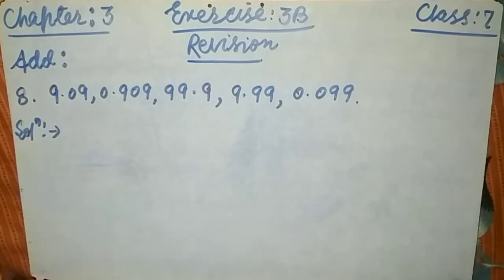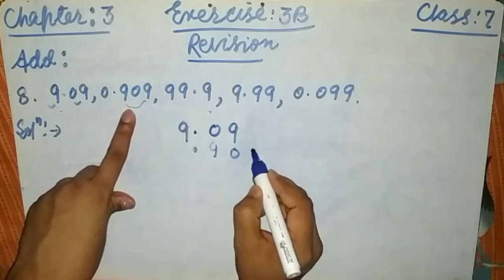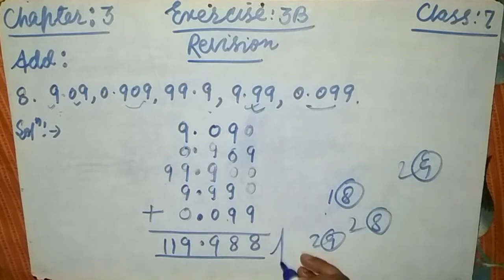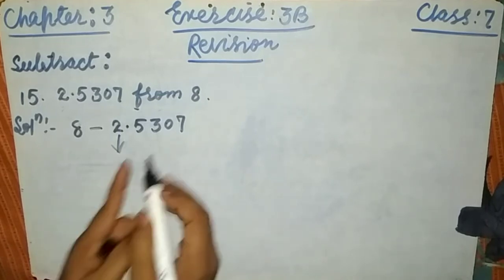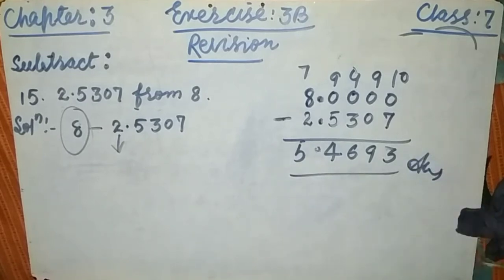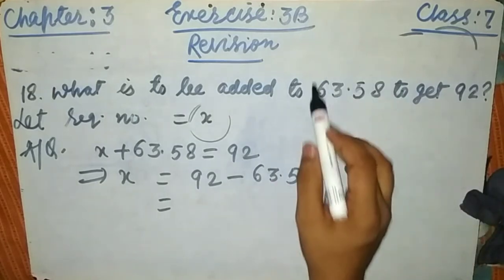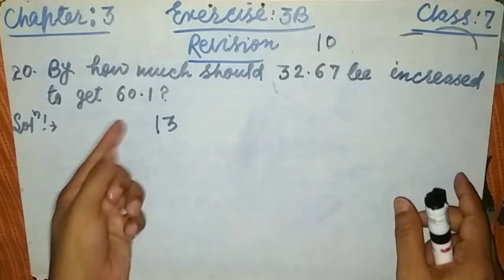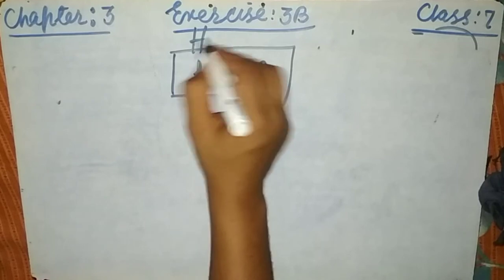Maths. RS AGGARWAL. Class:7. Chapter:3. Decimals. Exercise:3B. Q. 1 to 22.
DECIMALS
MAHUSSAINMATH
MAHUSSAIN